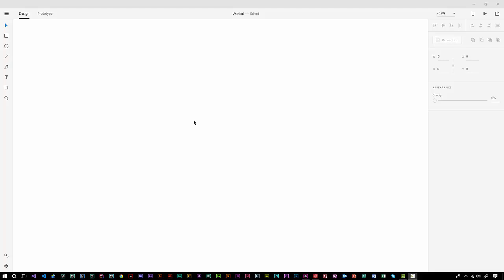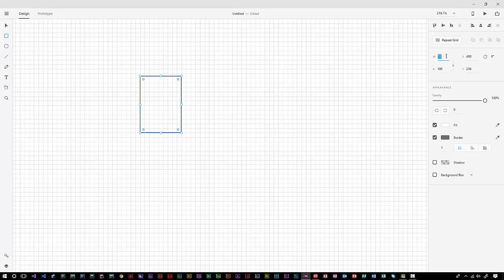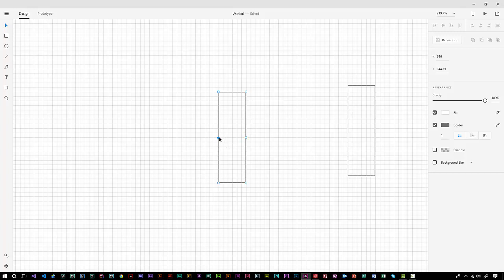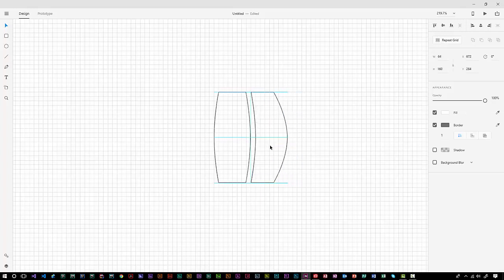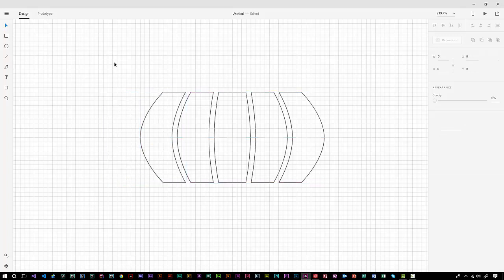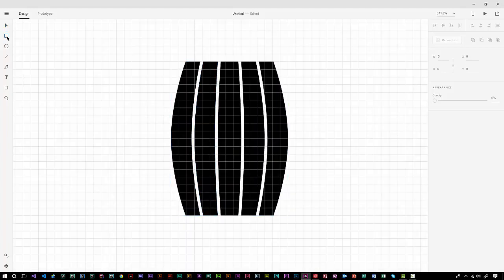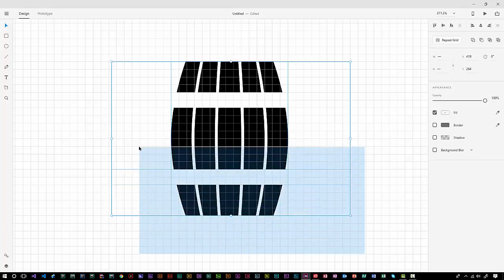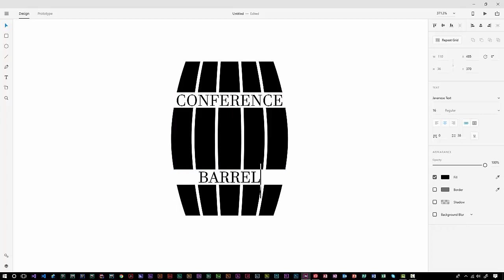Creating an Icon Using Adobe XD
I saw someone create an icon using Adobe XD so I thought I would see if a non-graphic designer like myself could come up with something.  This is the end result.